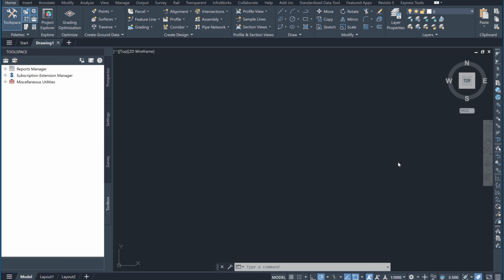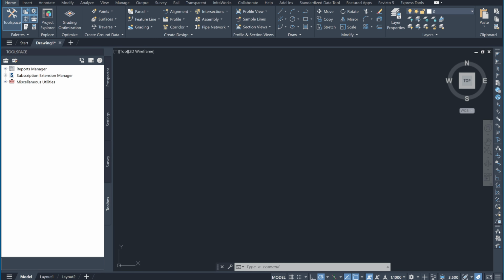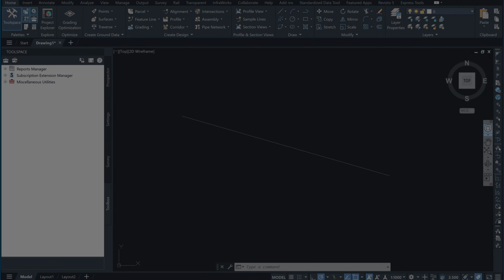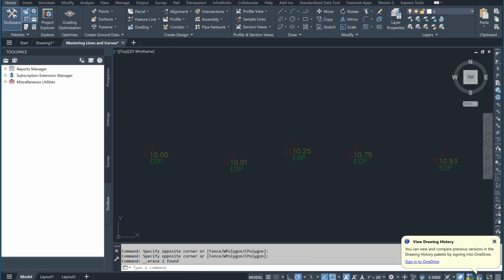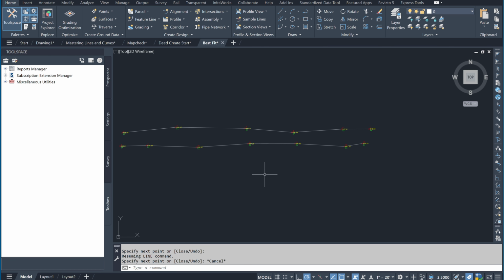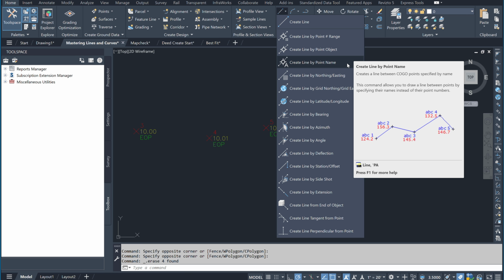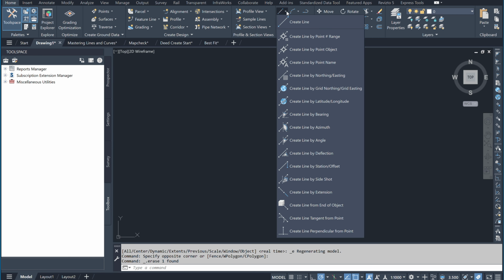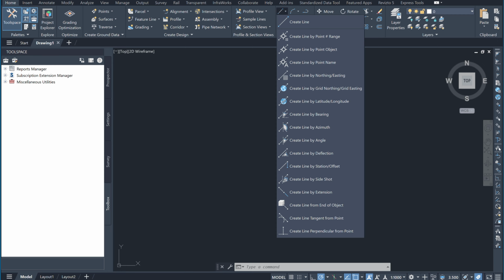Master Civil 3D Line Commands | Beginner Tutorial (Part 1)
If you've ever wondered why Civil 3D has so many different line commands or you've been using the regular AutoCAD Line command for everything, then this video is for you!

In Part 1 of this series, I'll walk you through the coordinate-based line commands in Civil 3D and explain not only how they work, but when you should actually use them in real engineering and surveying projects.

We'll cover:

• Create Line

• Line by Point Number Range

• Line by Point Object

• Line by Point Name

• Northing & Easting

• Latitude & Longitude

Along the way, I'll also share some practical tips that I've learned using Civil 3D so you can avoid common beginner mistakes and work more efficiently.

Whether you're a civil engineering student, CAD technician, surveyor, or just getting started with Autodesk Civil 3D, this series is designed to help you build a solid foundation one topic at a time.

It helps the channel grow and lets me know to keep making more Civil 3D tutorials.

Part 2 covers the direction-based line commands, including Bearings, Azimuths, Angles, Deflections, Station/Offset, and Side Shot tools that are commonly used in surveying and roadway design.